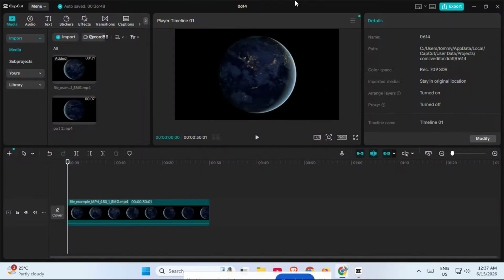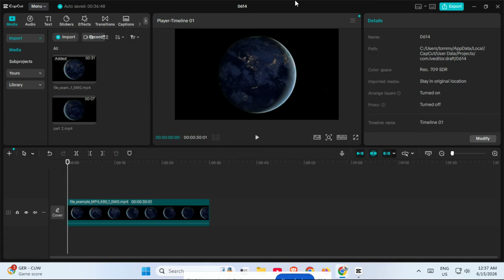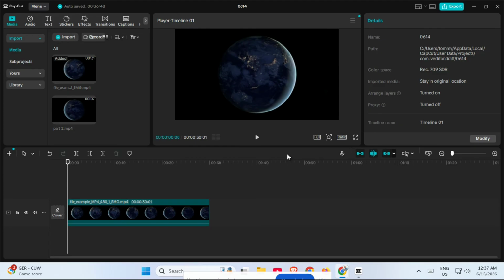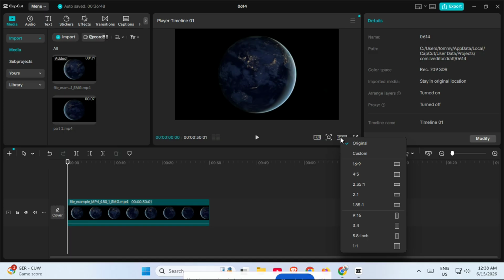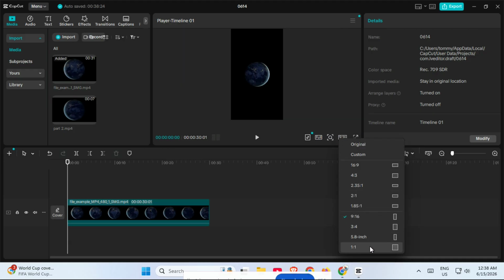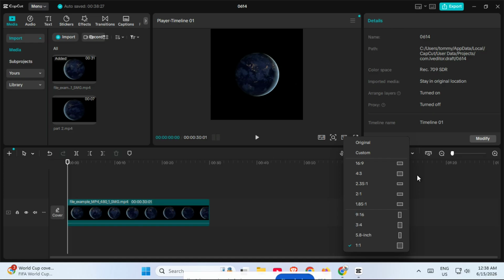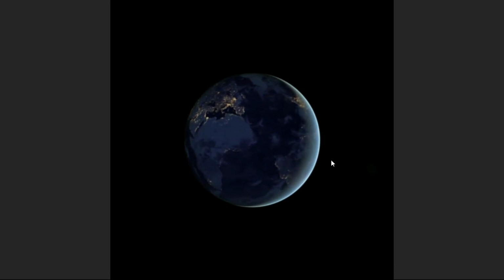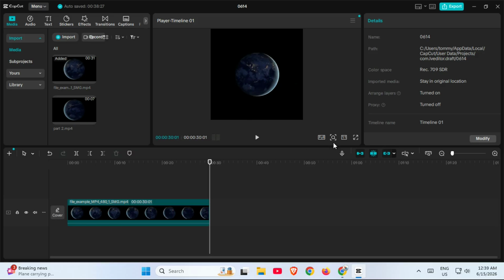How To Change The Aspect Ratio Of Video In CapCut (Easy Guide)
Learn how to change the aspect ratio of a video in CapCut PC in just a few clicks. This quick tutorial shows you how to switch between 16:9, 9:16, 1:1, and 4:5 for different platforms.

🕚Timestamps:
0:00 Intro
0:18 Open Your Project In CapCut PC
0:33 Click The Ratio Button Below The Preview Window
0:48 Choose 16:9, 9:16, 1:1, Or 4:5
1:09 Adjust Your Clip Position If Needed
1:28 Final Recap

✍️What You'll Learn In This Video:
• How To Find The Ratio Button In CapCut
• How To Switch Between 16:9, 9:16, 1:1, And 4:5
• How To Resize Your Video For Different Platforms
• How To Reposition Clips After Changing Aspect Ratio

💡Pro Tips:
• Use 16:9 for YouTube uploads and widescreen content.
• Use 9:16 for TikTok, Reels, and YouTube Shorts.
• Check your framing after changing ratios so important content stays visible.
• Reposition text and graphics if they get too close to the edges.
• Save different versions of the same project for multiple platforms.